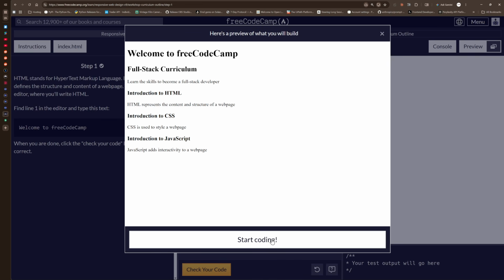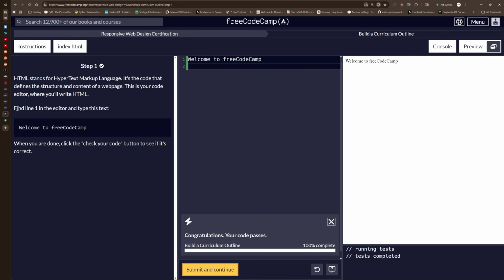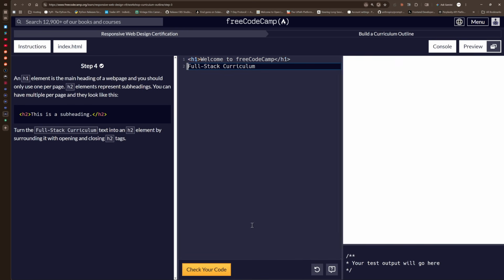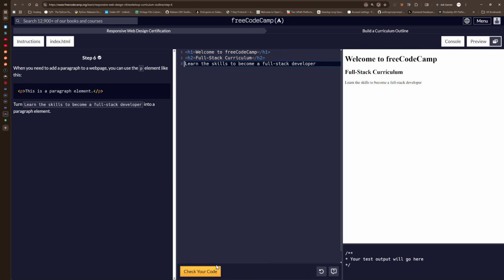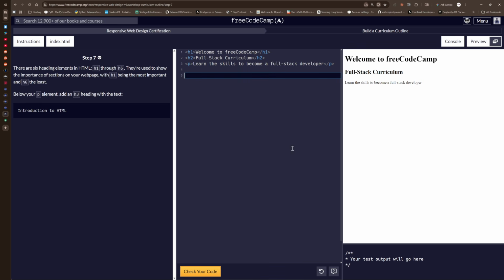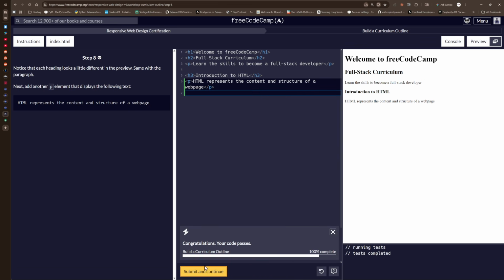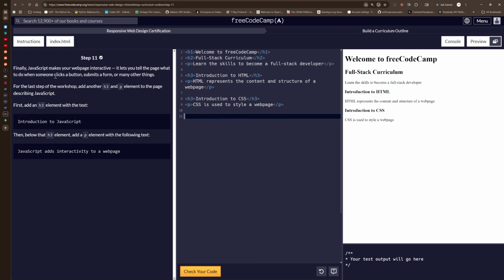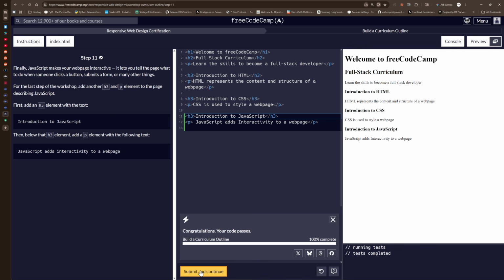Day 1: Learning to Code So AI Stops Confusing Me | Basic HTML Full Stack Dev Path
I've been building with AI for months without actually understanding what it's building. Today I started from zero — HTML, Basic, freeCodeCamp's Full Stack Dev path.

This is 11 minutes of me walking through the Build a Curriculum Outline workshop, mistakes included. No polish, no pretending I already know this.

This is Becoming The Architect — I'm documenting the real path of learning to build with AI, not just talking about it. If you're a non-technical builder trying to close the same gap, you're in the right place.

Full Stack Dev path: freeCodeCamp
Current progress: 59 of 302 steps - but starting over today from Step 1